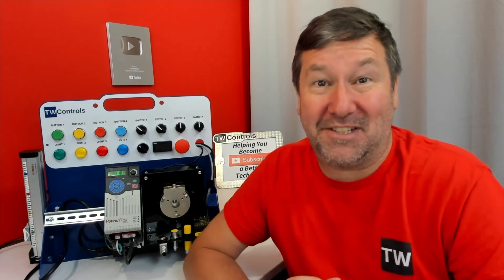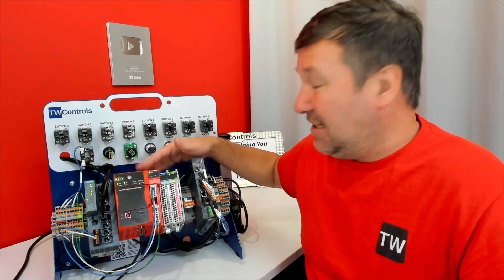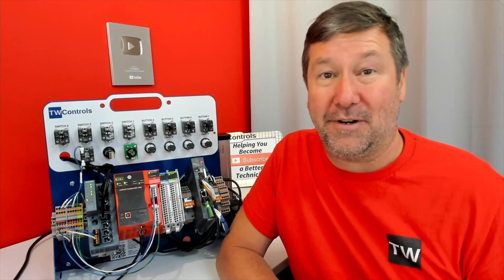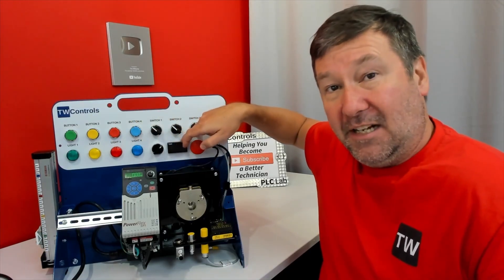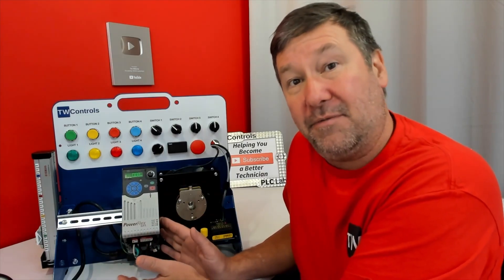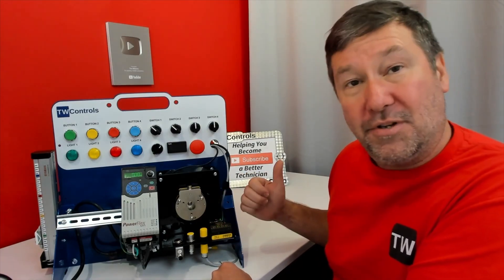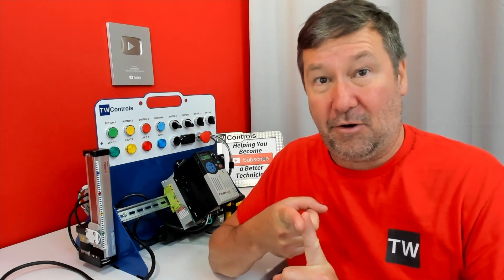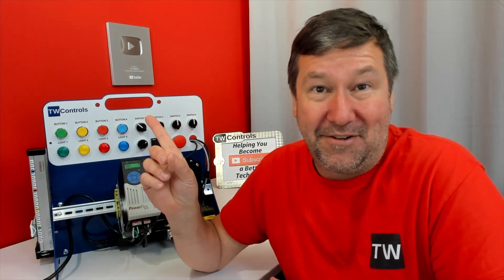Allen Bradley Compact GuardLogix: A Comprehensive PLC Trainer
This PLC trainer is a significant investment for improving your skills in industrial automation. It features an Allen-Bradley Compact Guard Logix 5380 PLC, which is a safety-capable controller. To use it, you will need to purchase the Studio 5000 Logix Designer software. This software supports multiple programming languages, and free lessons are available to help you learn them all. The trainer comes with a range of components, including push buttons, selector switches, lights, and analog inputs and outputs like a potentiometer and a meter. It also includes a PowerFlex 525 drive that connects to a standard wall outlet. You can also add options like an IO-Link for advanced sensor integration or an LMC linear actuator for motion control. Besides PLCs, the trainer can be used for learning basic electricity, and there are free lessons on that topic as well.